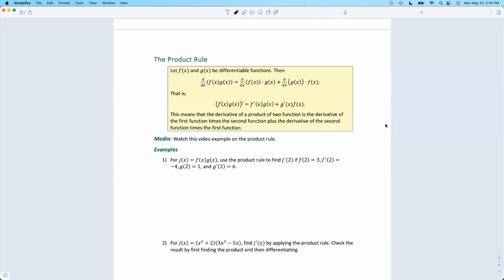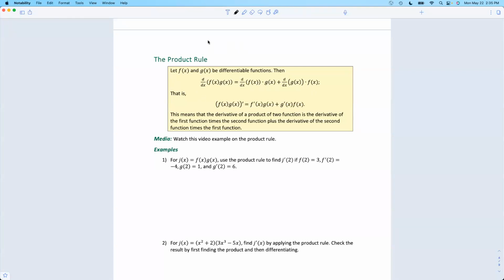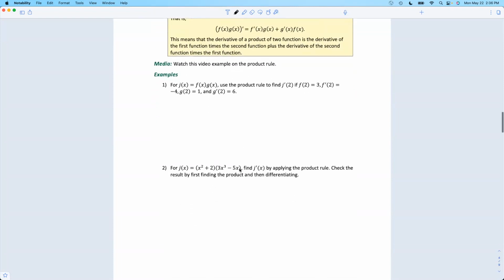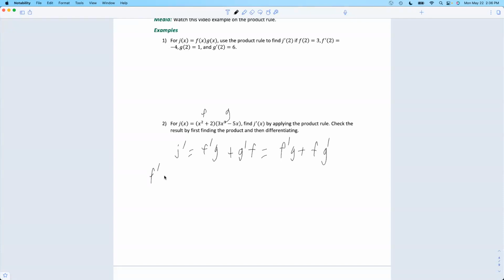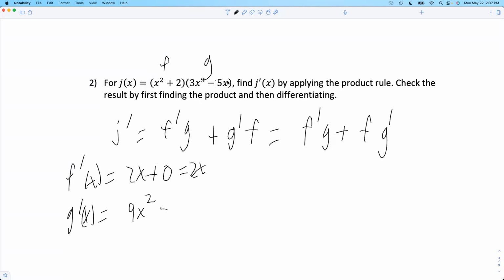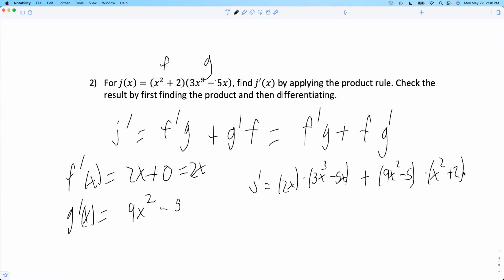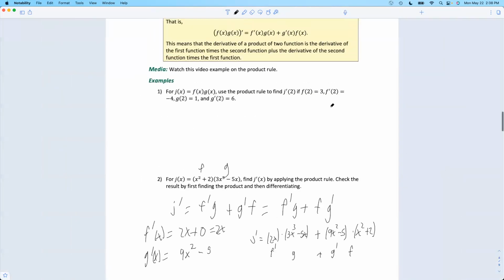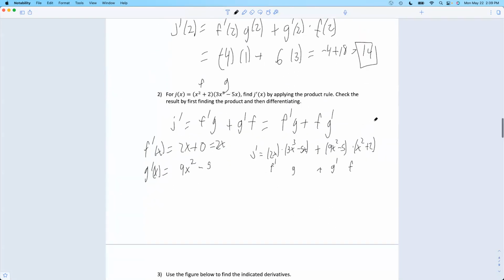The Product Rule